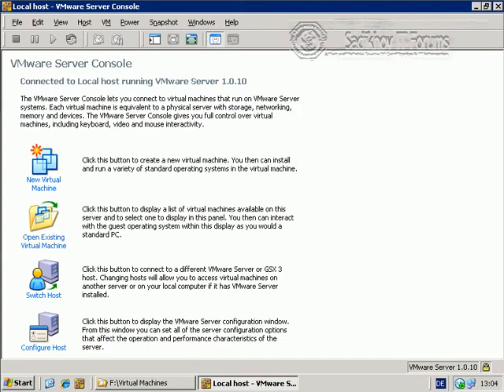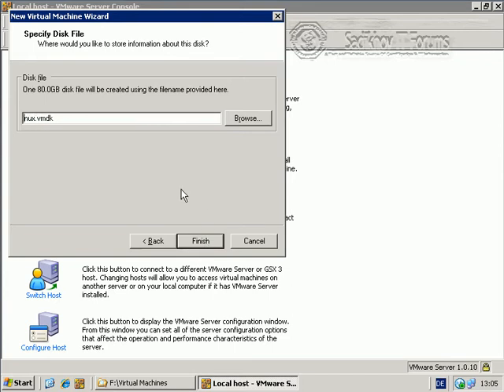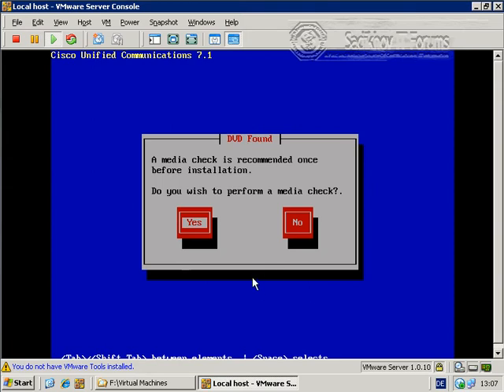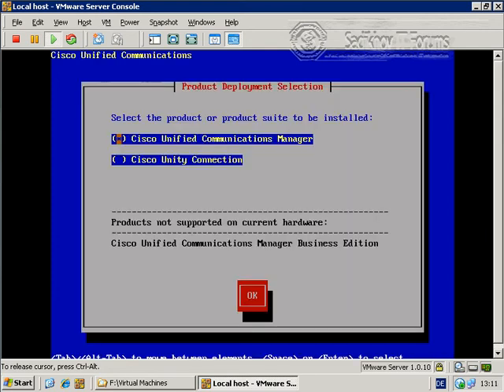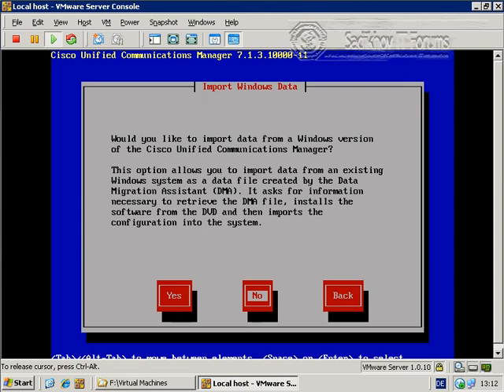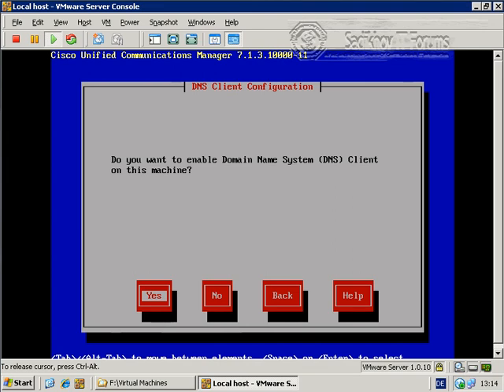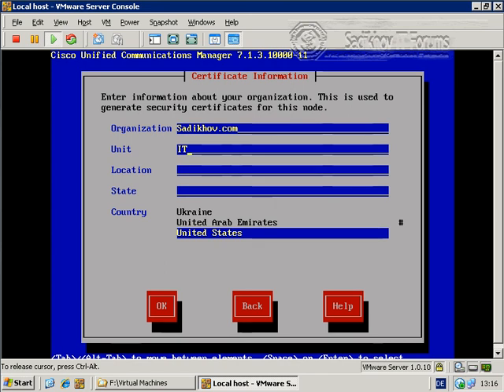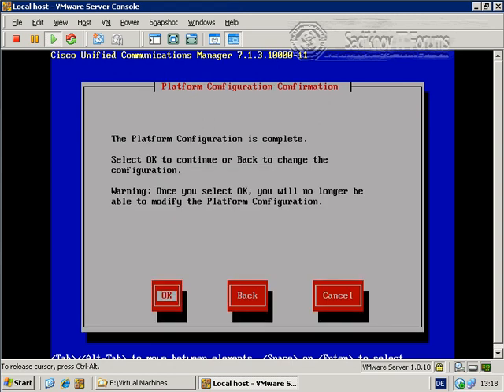Sadikhov CCVP LABS video series - Part 1.1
Installation of CUCM 7.x - Part 1